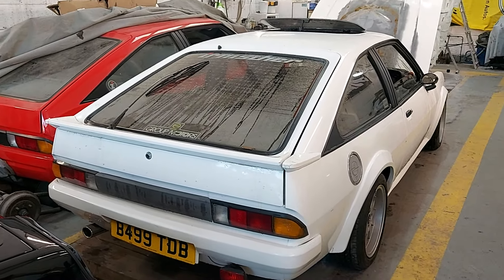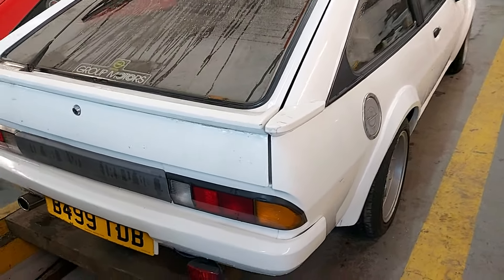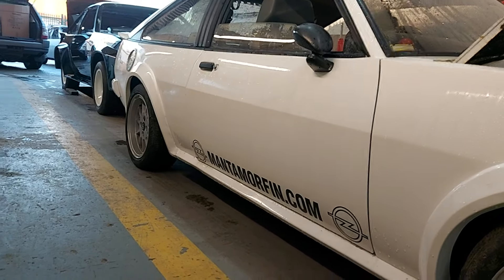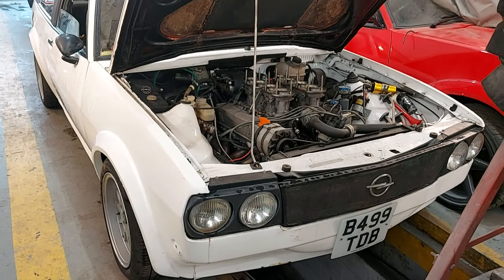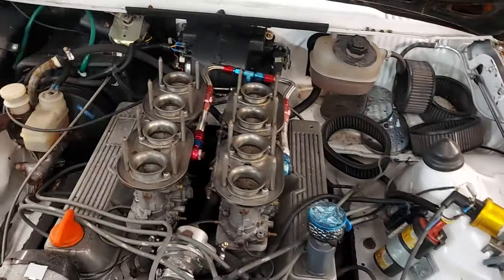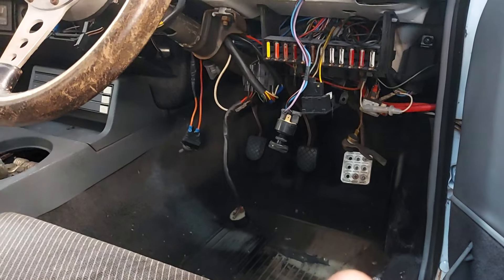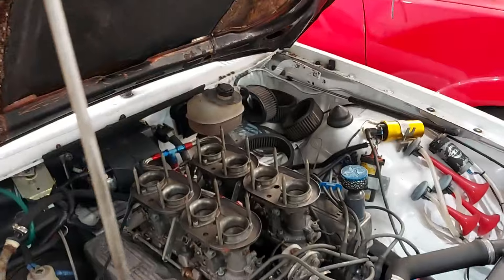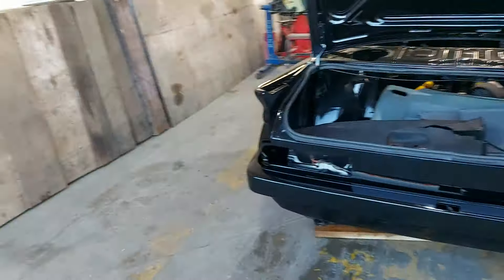opel mancona Restoration series. part 1